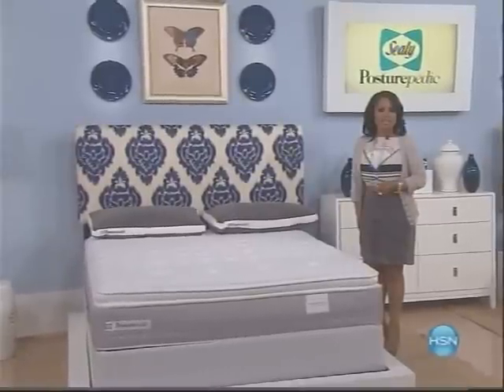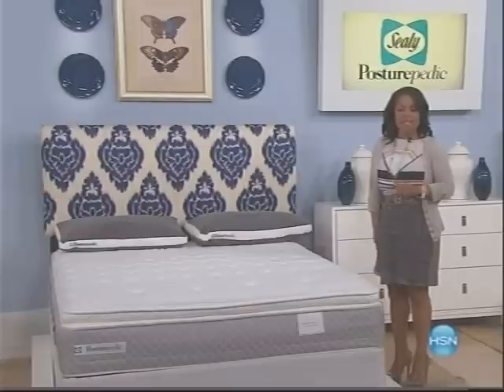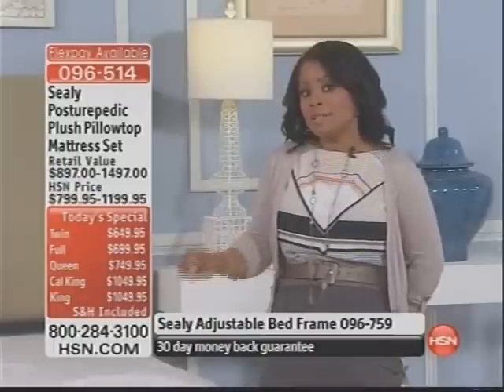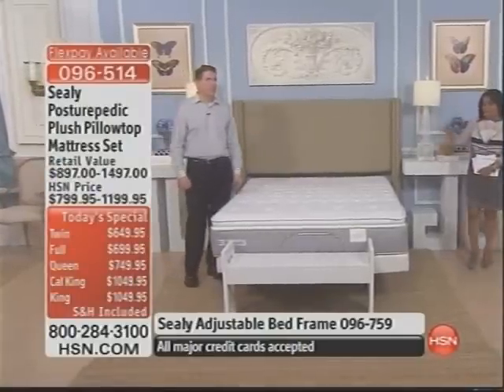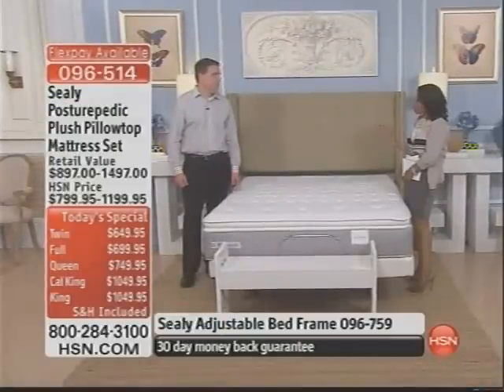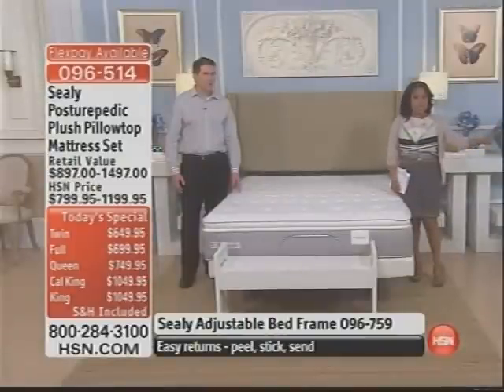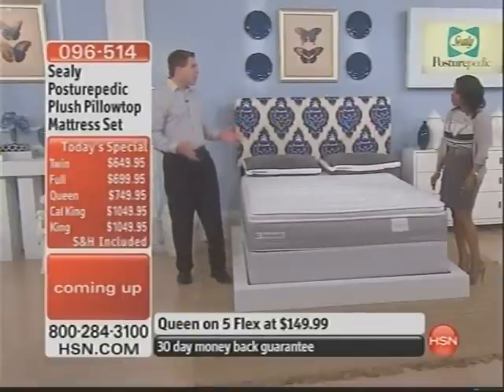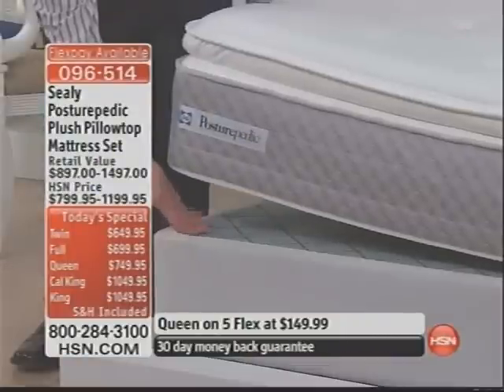Marlo Smith EBONY LEGS HSN 2/20/12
Marlo telling us about bedrooms